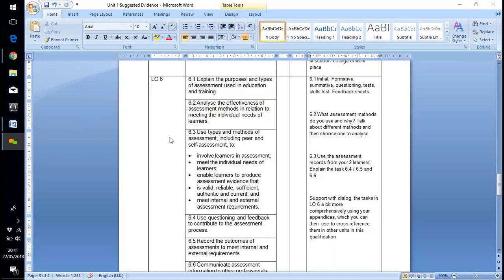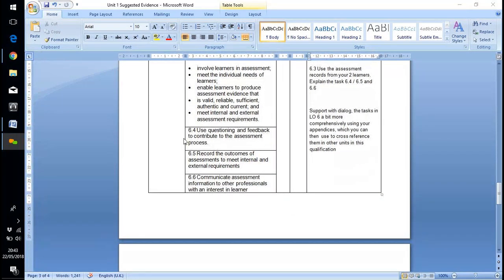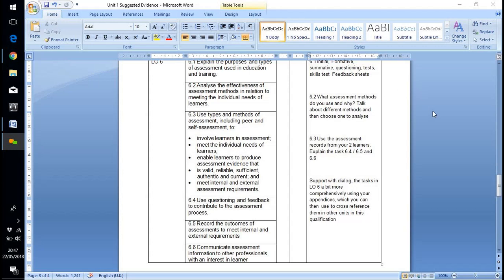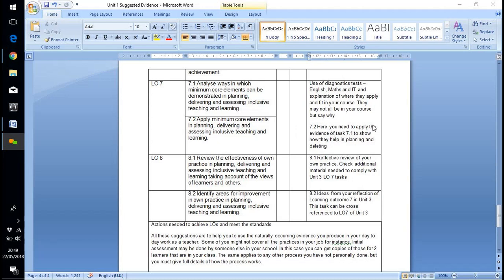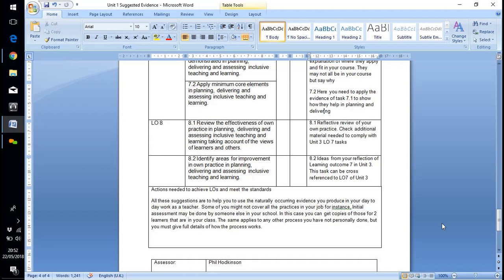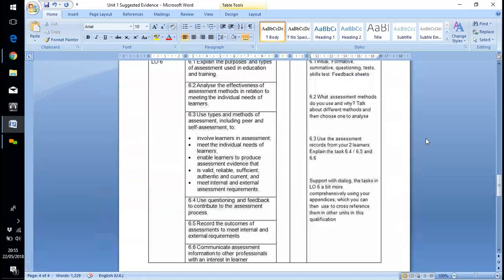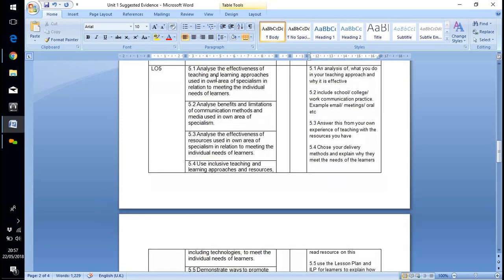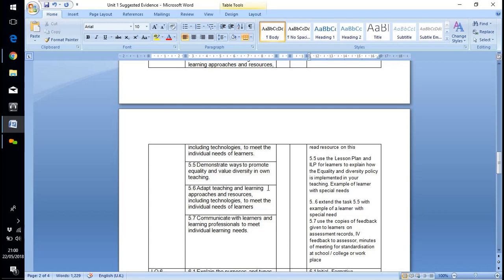DET Level 5 unit 1 2018 05 22